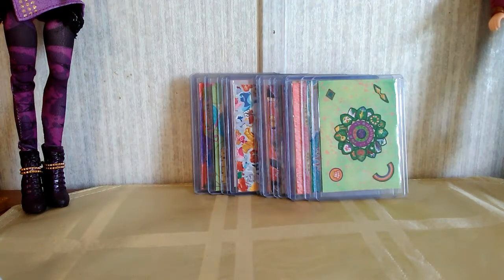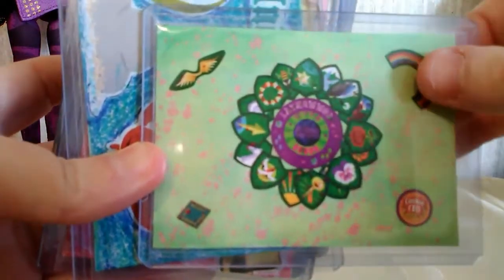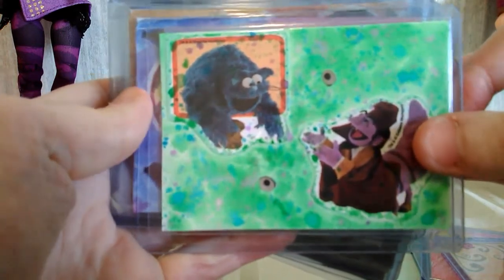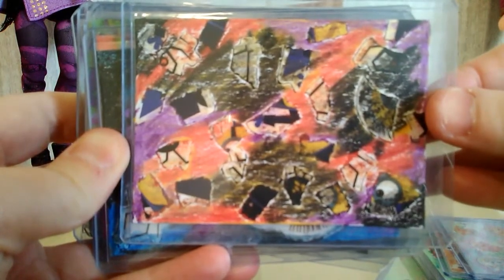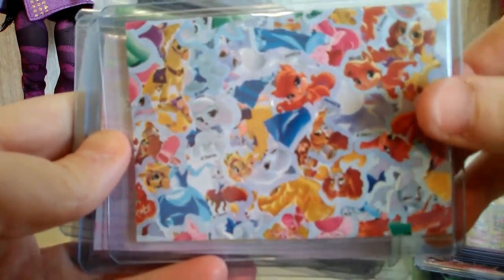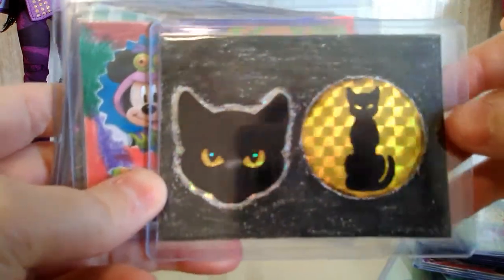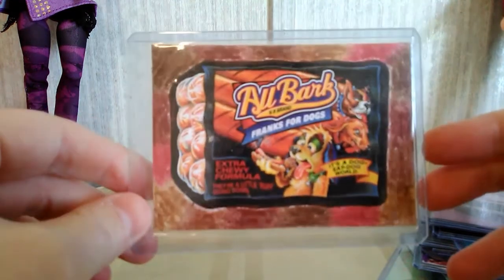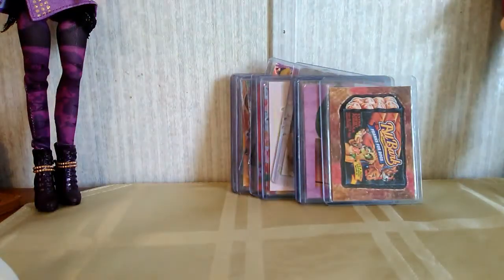New Art Trading Cards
Today I'm sharing some new art trading cards :)

Send me fan mail, fan art, or anything else you think I'll like:
Maranda's Toys & Books